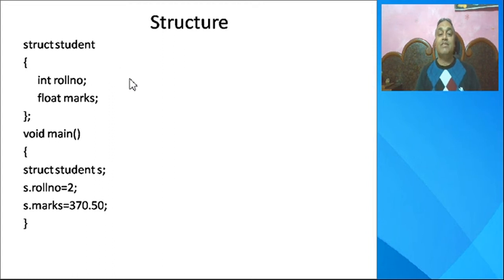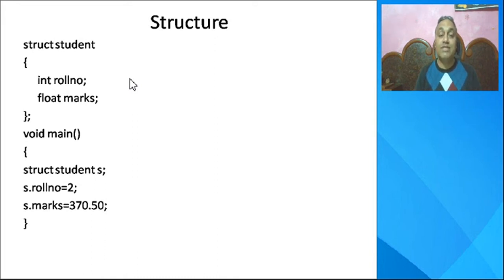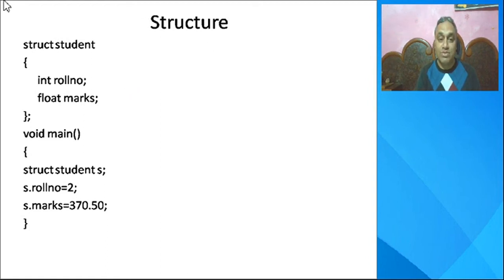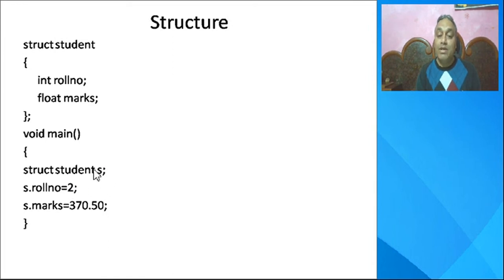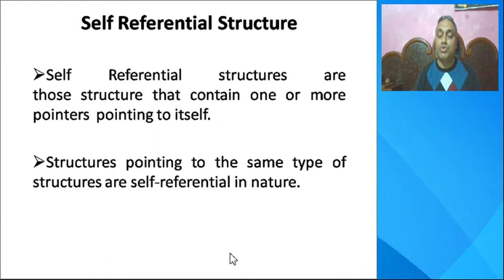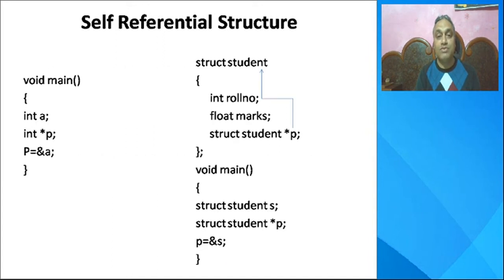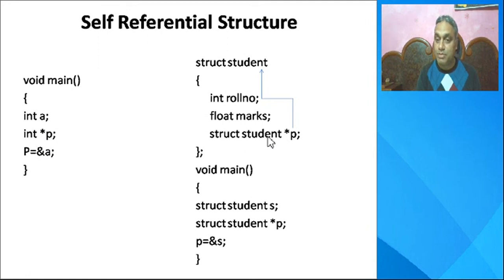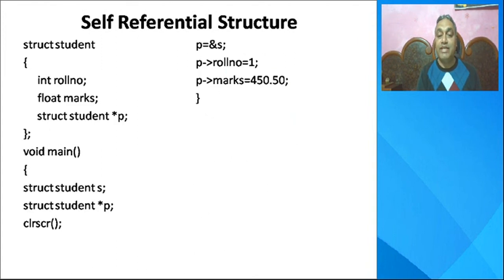Self Referential Structure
Data Structure in C